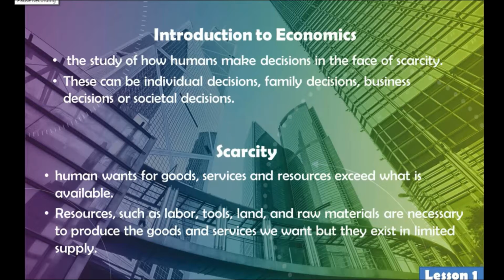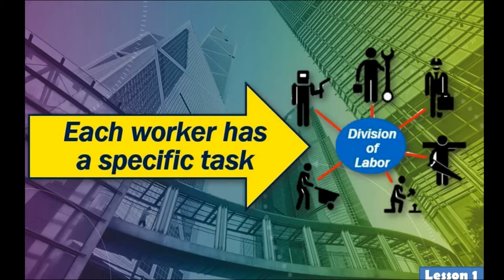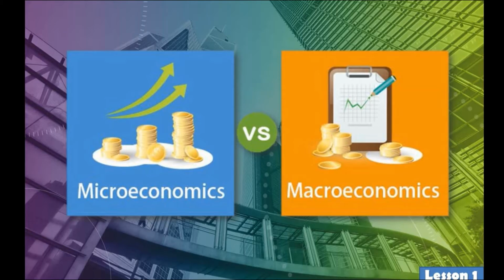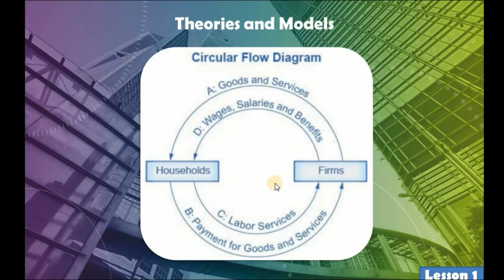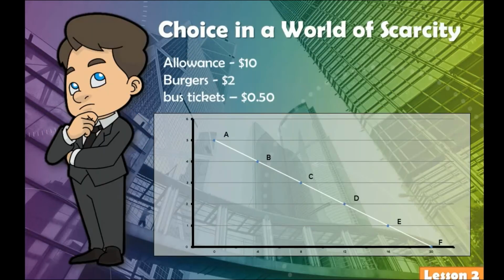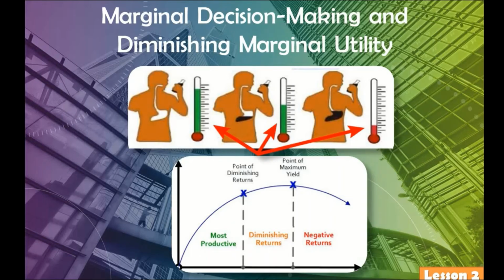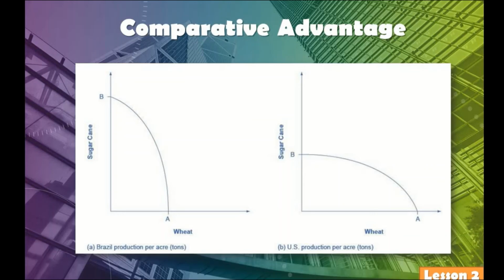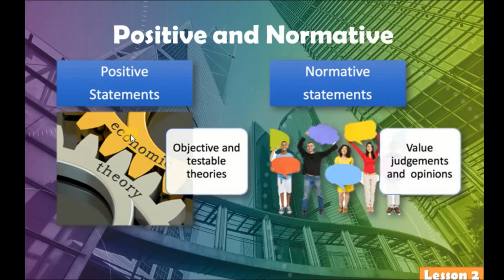The Circular Flow